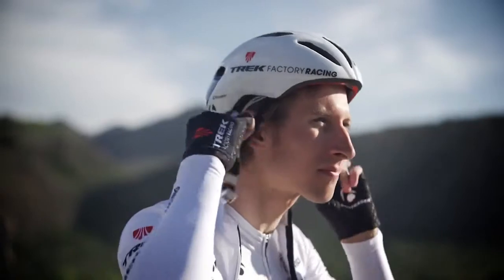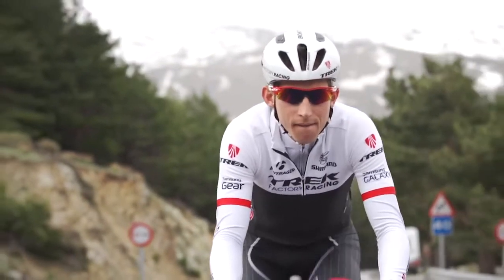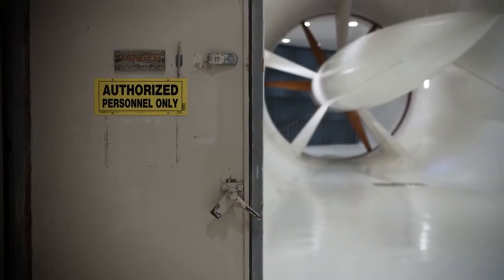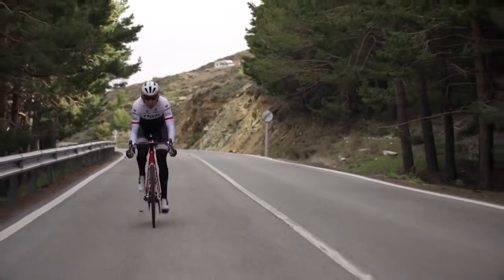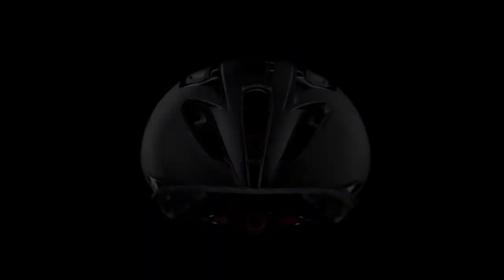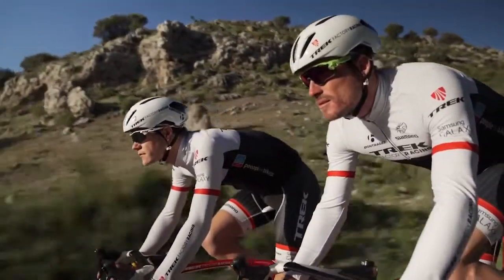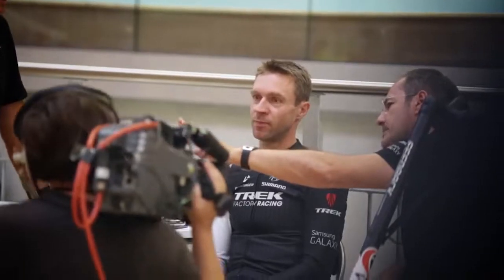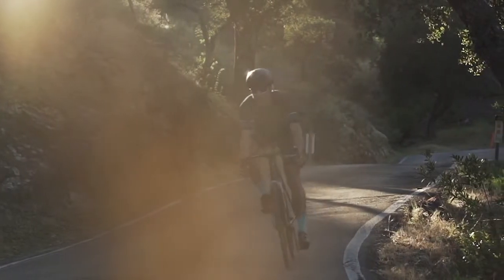Faster and cooler The all new Bontrager Ballista helmet